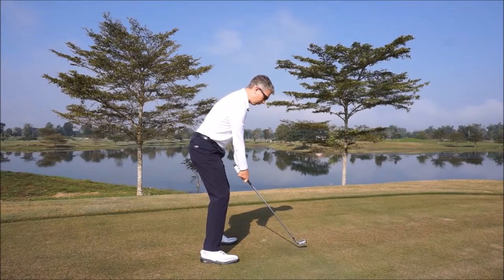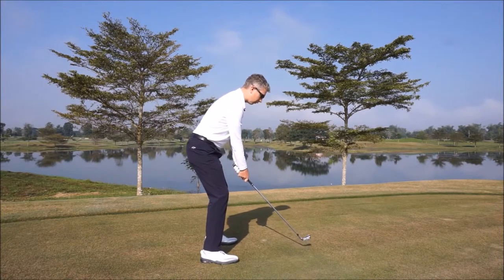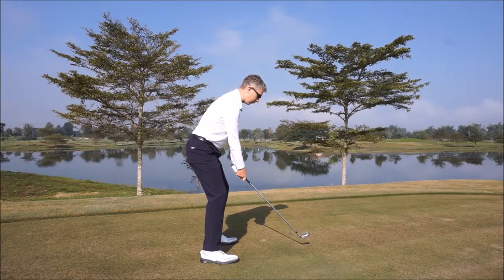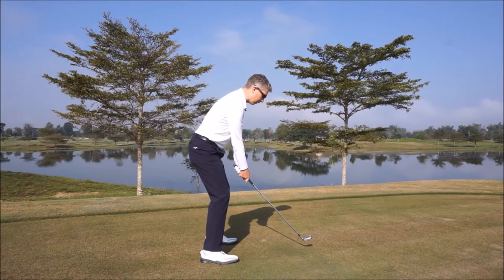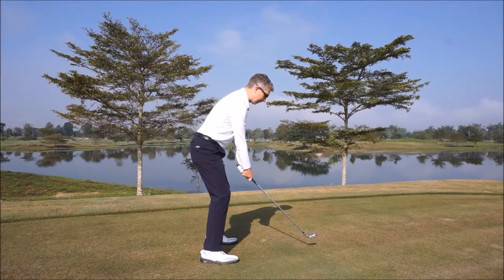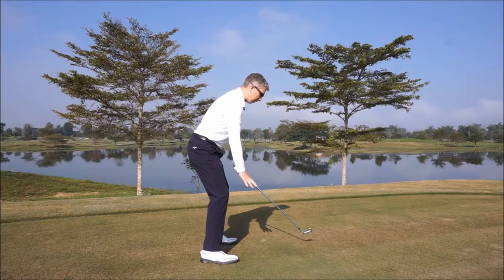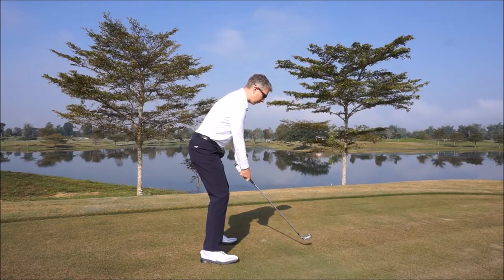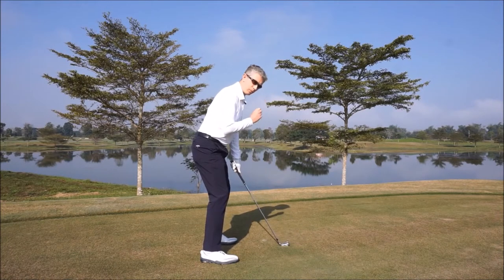VIDEO 7 Sense Your Balance